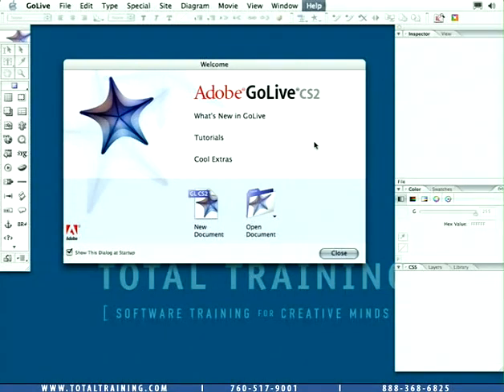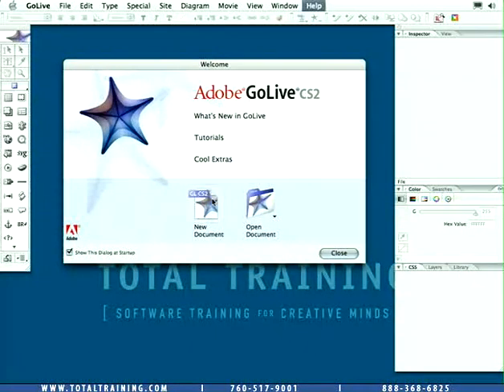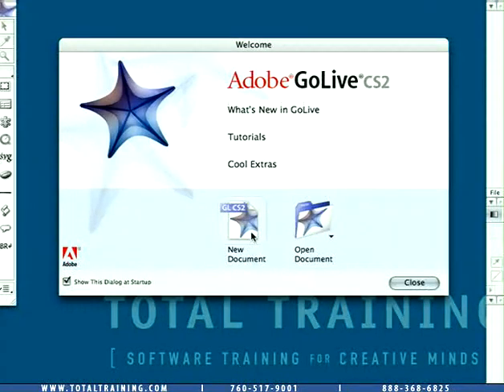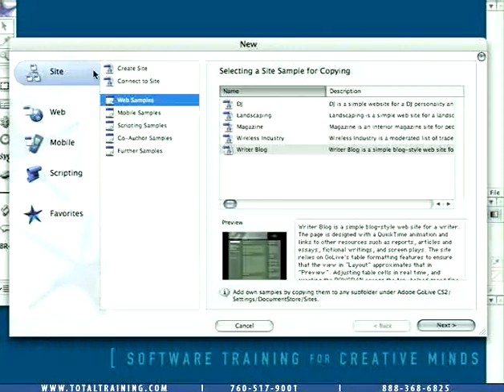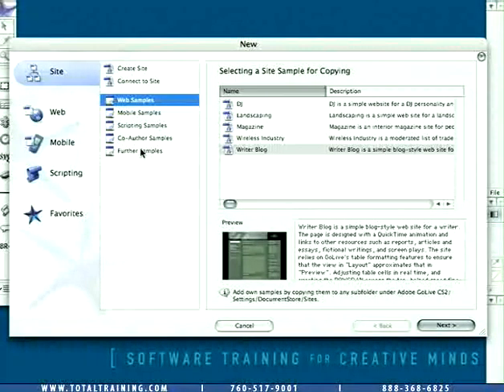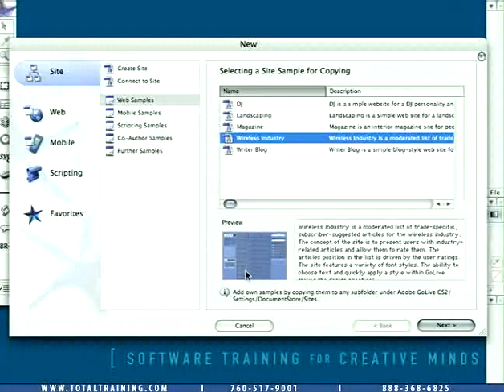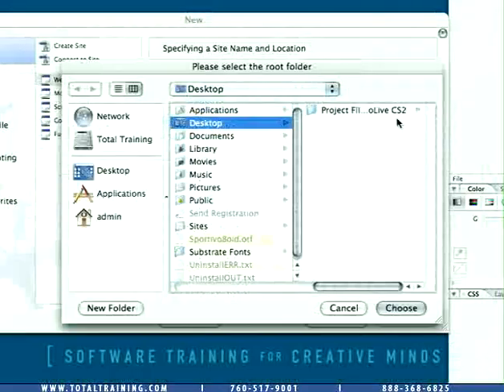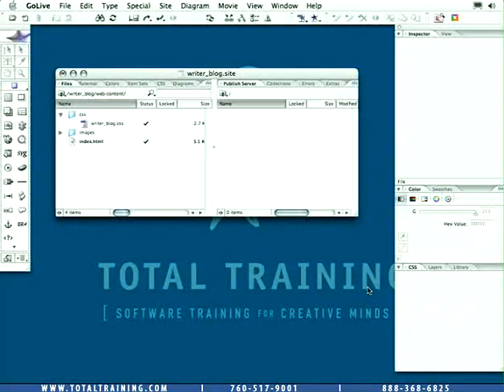GoLive CS2: Create New Site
In the create_new_site clip (3 min 33 sec), you will learn the following:

* The purpose of different options in the New Document Dialogue box.
* How to create a website using web samples included with Adobe Go Live.